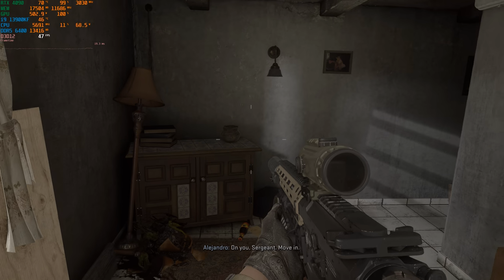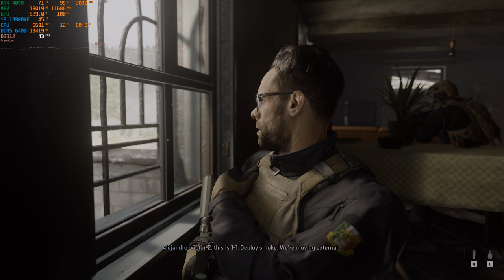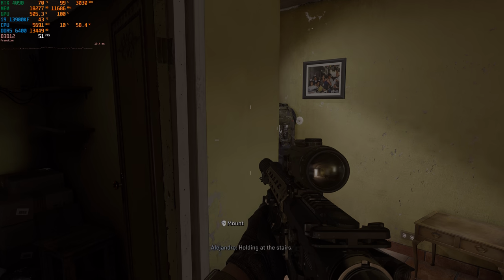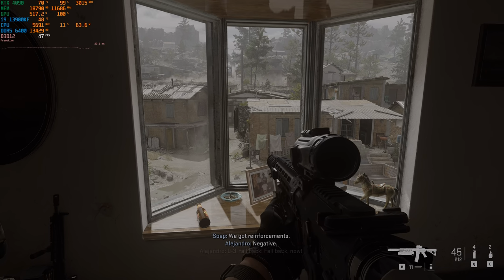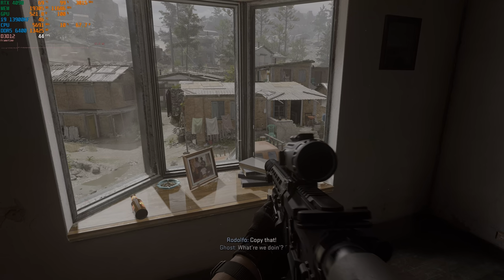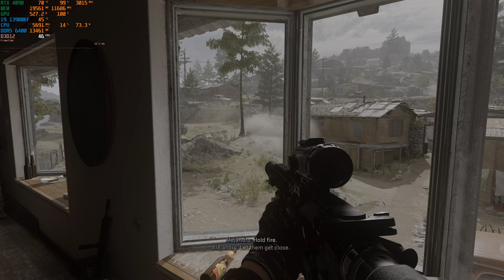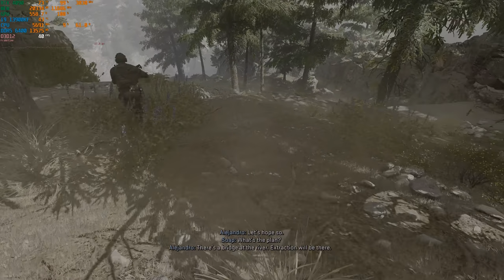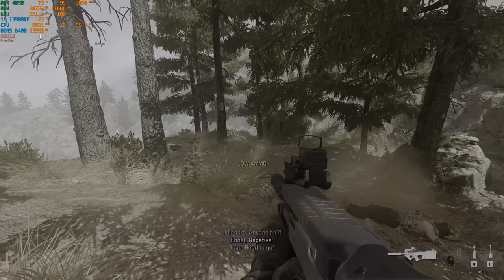Call of Duty Modern Warfare 2 PC 8K Ultra Settings Asus Strix RTX 4090 i9 13900KF @ 5.7 GHZ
In this video, I bring you to Call Of Duty Modern Ware II on PC at 8K resolution, max settings on my overclocked Asus Strix RTX 4090 W/ i9 13900KF CPU @ 5.7 GHZ.

My full rig specs are below:
I9 13900KF @ 5.7 GHZ All-Core OC
MSI Z690 Unify Motherboard
Asus Strix RTX 4090 170 MHZ Core OC, 1185 MHZ Memory OC with Latest Nvidia Drivers (536.40)
32 GB G.Skill Z5 DDR5 PC6400 RAM
Corsair H170i Elite LCD AIO W/ 420 mm radiator.
2x WD 2TB SN850X Raid 0 Config Windows 11.
Seasonic 1300 Watt Platinum Rated PSU W/ Dedicated 16 Pin pin PCI-E Cable.
Corsair Obsidian 1000D Super Tower Case.
Acer Predator 32 Inch 4K 144 Hertz HDR Display.